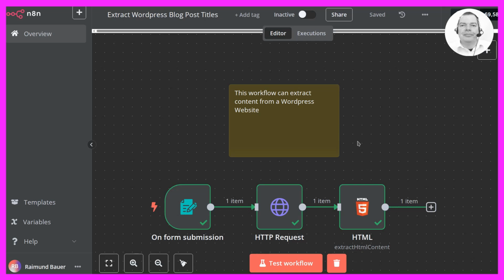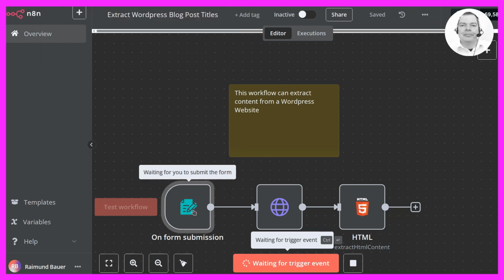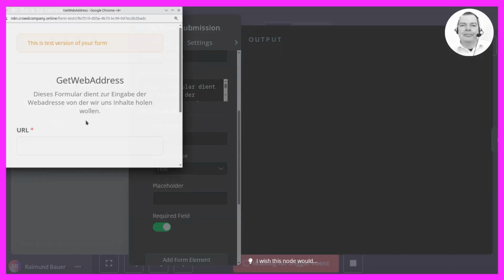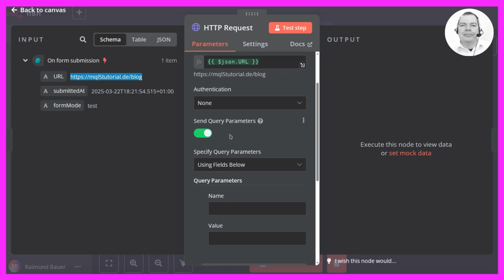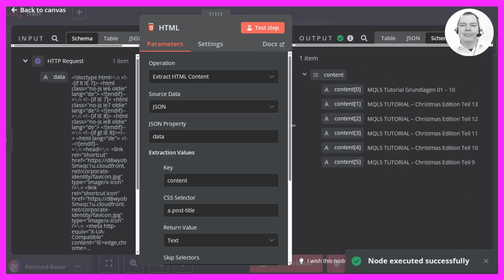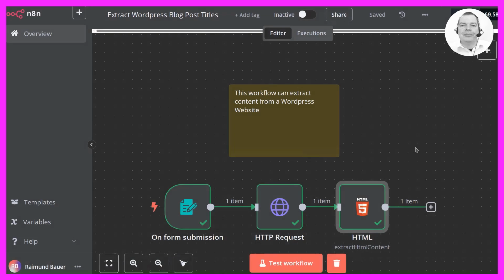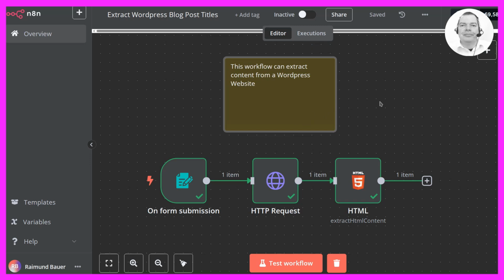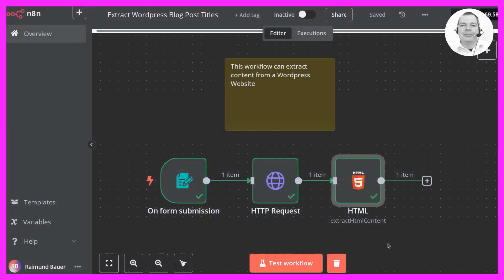N8N Fasttrack Tutorial - How to Extract Content With AI Websites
In this short video, we learn how to create an automated workflow in N8N that retrieves and processes content from a website. Using a practical example, we show how a business owner can use this automation to gain a competitive advantage. With the help of this workflow, current content can be extracted from a Wordpress website. This enables rapid monitoring of the competition and improves data quality. This gives managing directors a reliable basis for making well-founded decisions.
At the beginning of the workflow, a node is used, which we call On form submission. This node starts the workflow as soon as a form is filled out. In this form, the user enters the web address from which the content is to be retrieved. The form has a simple structure and consists of a text field in which the URL is entered. There is only one field, which is marked as a mandatory field. This ensures that there is always a valid address before further actions are executed. The trigger in this node triggers everything else in the workflow.
The HTTP request node follows the form submission. This node calls up the website that was entered in the form. The HTTP request node uses the URL provided by the form and calls up the web page. The call is realized with the sendQuery function, which means that additional query parameters can be sent after the URL if these are required. In this example, the URL is taken dynamically from the form data. Although the query parameters are set in the node, there are currently no additional parameters that are transferred. This shows that the workflow can be flexibly extended if further filters or input options are required in the future.
The HTML node is then executed. This node processes the page content retrieved by the HTTP request node. The main task of this node is to parse the HTML content and extract certain information from it. Strictly speaking, the HTML node searches for the content identified by the CSS selector a post title. It is explicitly specified that several entries, i.e. an array, should be returned. This is particularly useful if there is multiple content on the website, all of which may be of interest. For example, all posts or article headings can be extracted. This lays the foundation for further evaluations and enables the user to quickly obtain an overview of the current topics. This type of extraction is particularly interesting for companies that work with content marketing or want to monitor the activities of competitors.
Another important component of the workflow is the sticky note. This component serves as additional information that is displayed in the workflow. It contains the note that the workflow extracts content from a Wordpress website. Although this node has no direct influence on data processing, it is helpful to make the purpose of the workflow clear to other users or team members. It therefore contributes to better documentation and transparency in the automation process.
To conclude this video, we will repeat what we have learned. We have seen how a form for entering a web address automatically triggers an HTTP request that retrieves the content of the web page. The HTML content is then analyzed to extract specific content using a CSS selector. This approach helps to capture and process content systematically and reliably. With this automated workflow, managers can achieve improved data quality and thus optimize their competitive intelligence and content analysis.